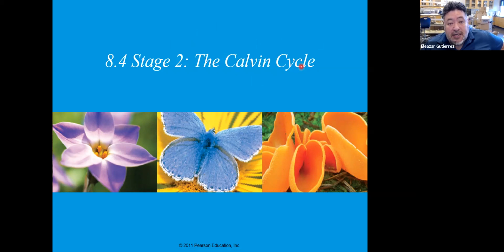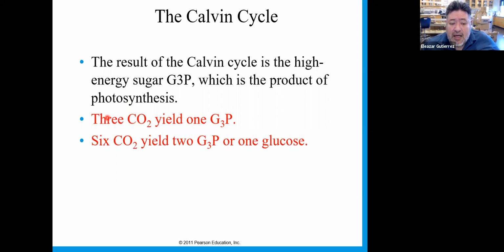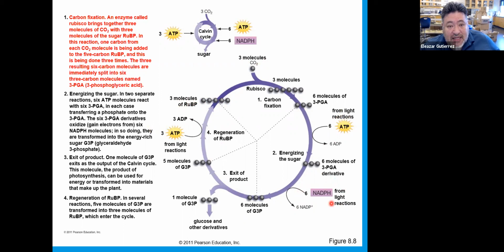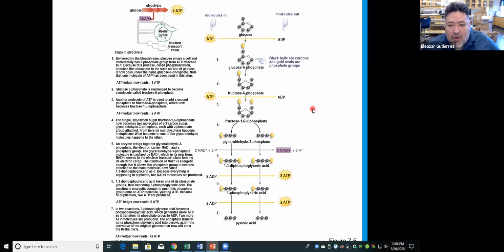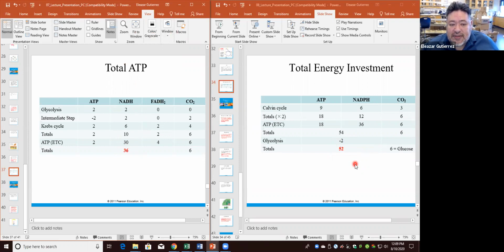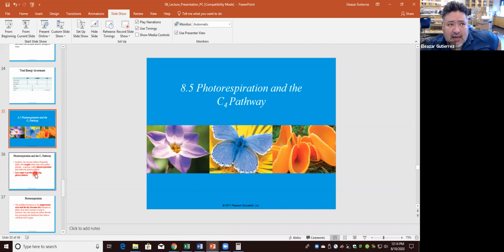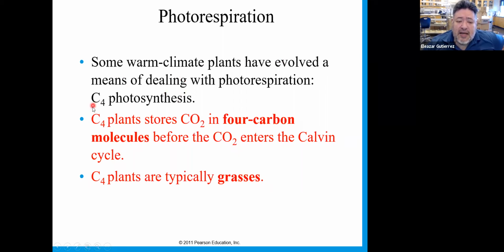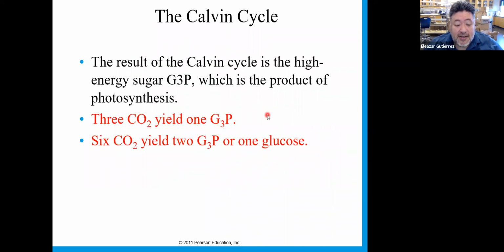BIO 101 Ch. 08 Part II: GMT20200810 185236 Eleazar Gu 1920x900